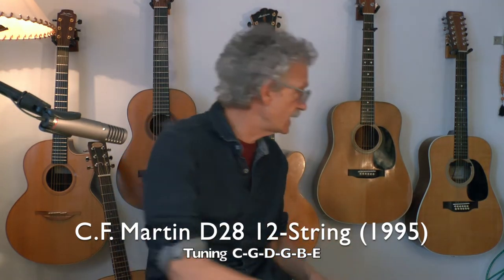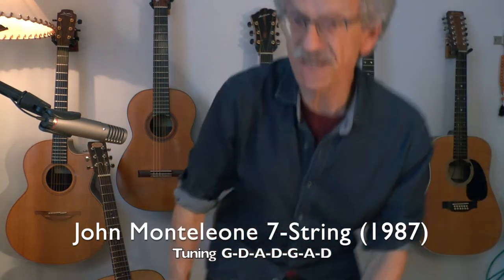Home, Sweet Home -- On My Five Guitars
I explore the souls of each of my five guitars, by playing "Home, Sweet Home" on each:  Manouk Papazian Classical (1967), Martin D28 (1969), George Lowden F32C (2010), Martin D28 12-String (1995), John Monteleone 7-String (1987).
I loved making this video!